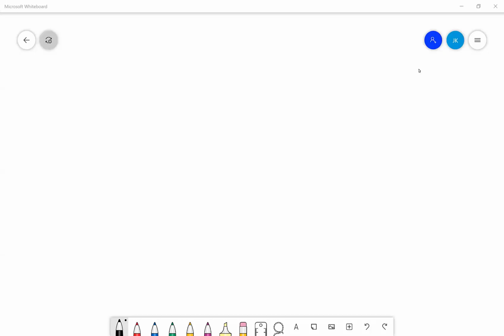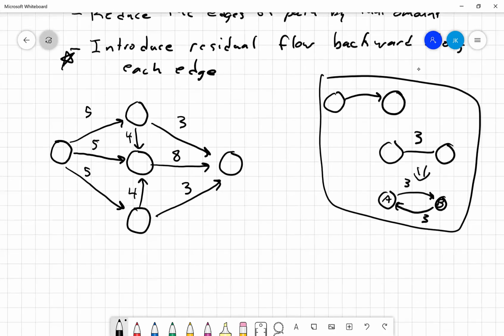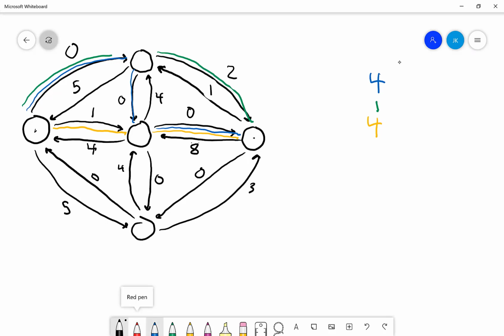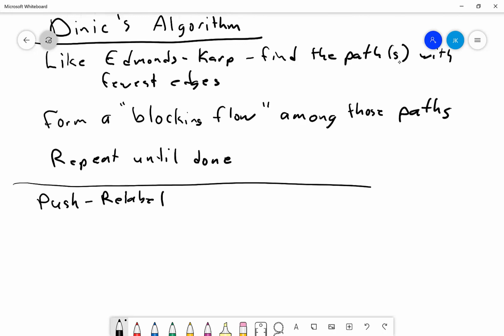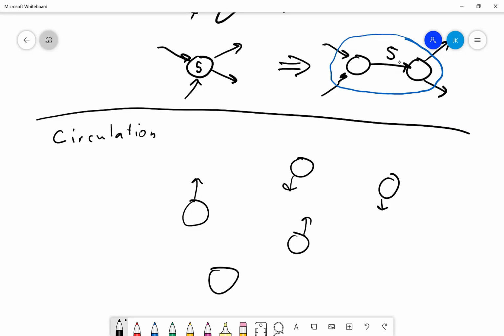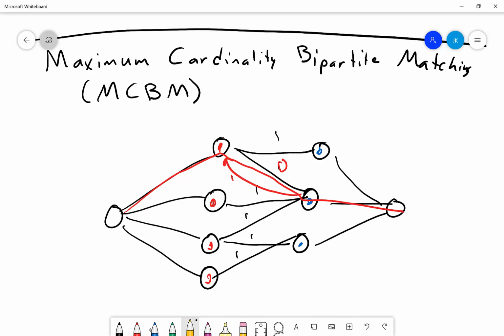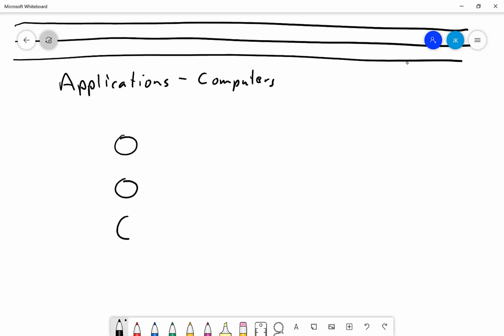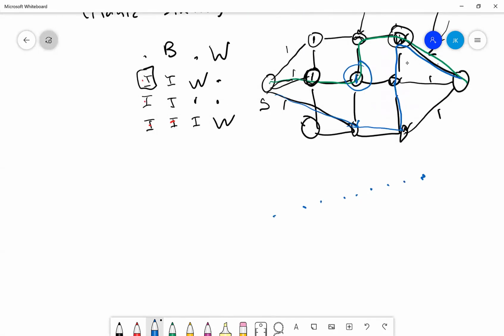Max Flow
Discussion of Network Flow Algorithms (Floyd Fulkerson and Edmonds Karp, mention of Dinic's), Max Flow Applications (including Min Cut and Augmenting Paths), and Max Flow problem setup/modeling